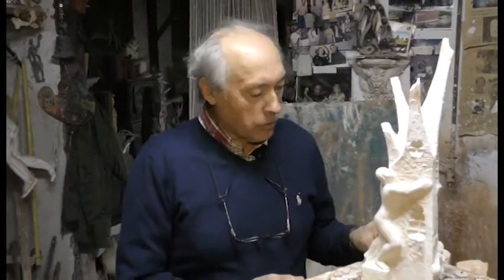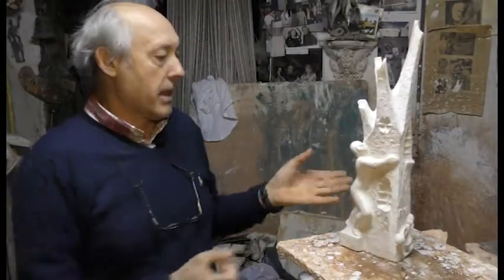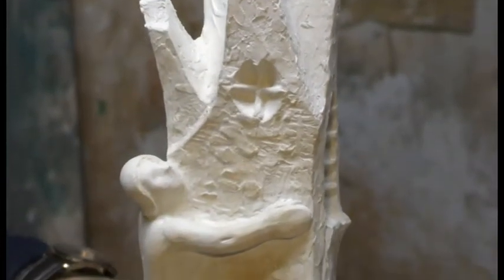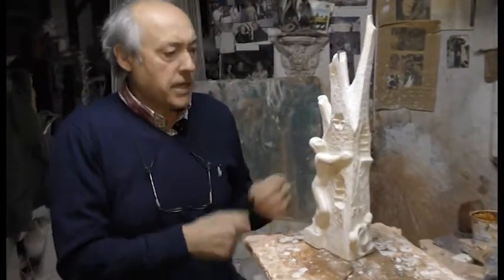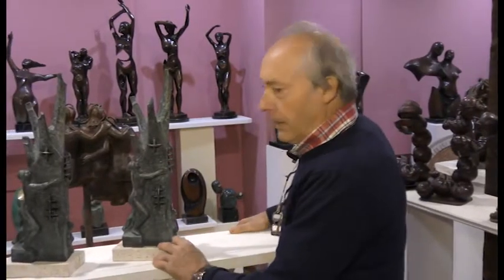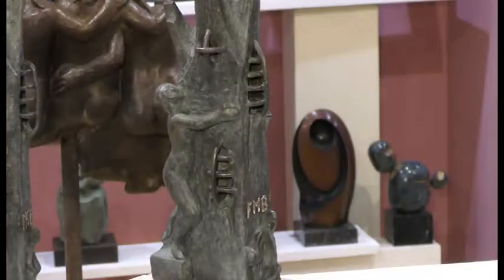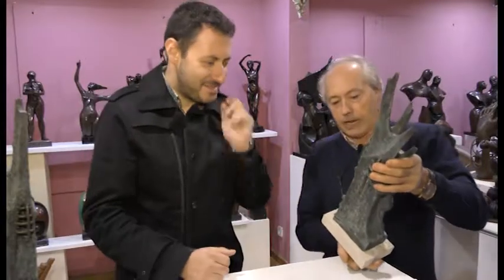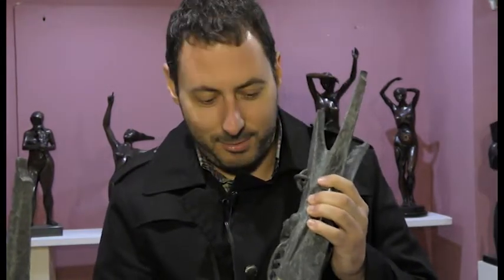2017 Gala XX Aniversario FMBierzo - Arturo Nogueira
Arturo Nogueira, escultor villafranquino, no explica como surgió la idea para realizar los galardones de la Gala que organiza la emisora FM Bierzo.